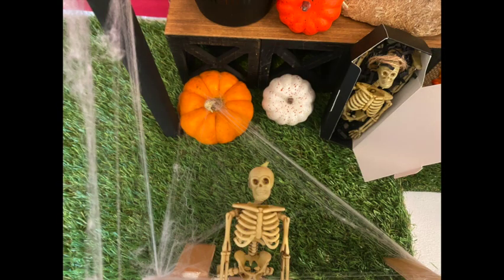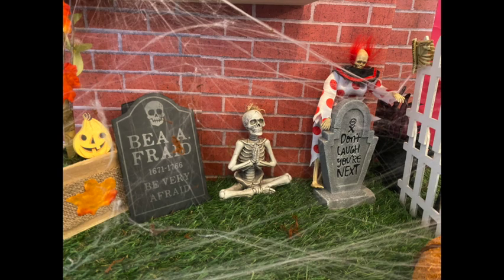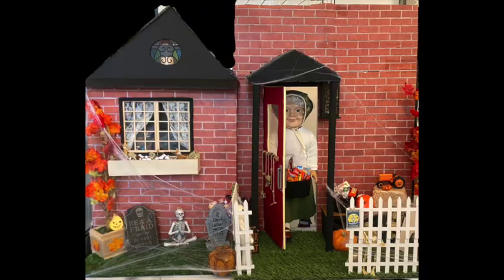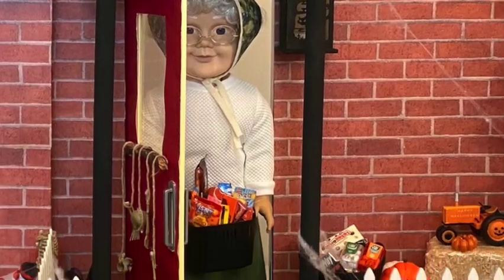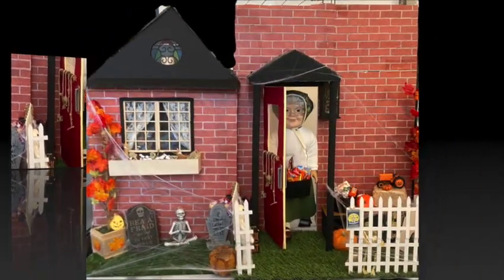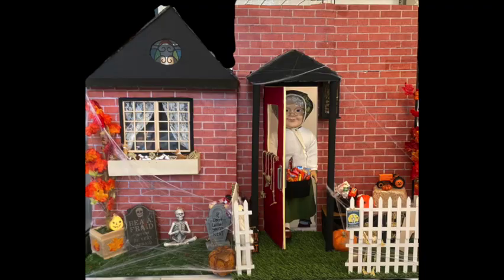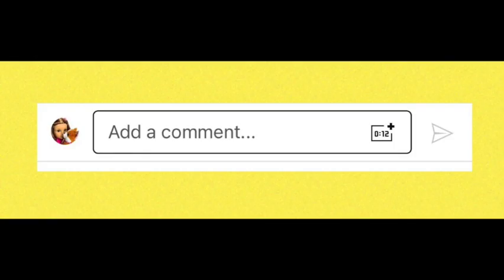DIY Halloween Trick or Treat Scene For American Girl Dolls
In this video I create the front of a house so my American Girl dolls can go trick or treating.  I used things and material from around my house and spent about $20.  This is a fun project and was created as the backdrop of my Doll Halloween Costume Display of 44 costumes.

Here are links to the videos I mentioned and my Etsy shop:

Etsy Shop